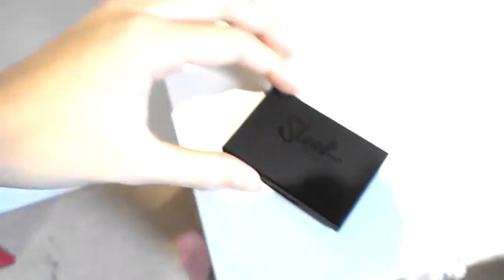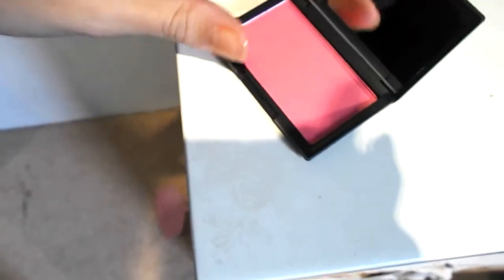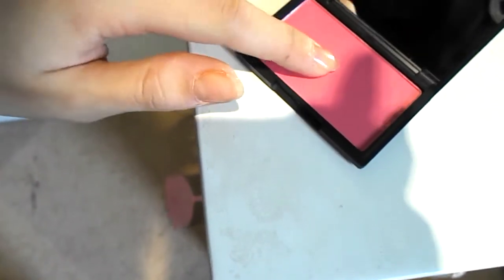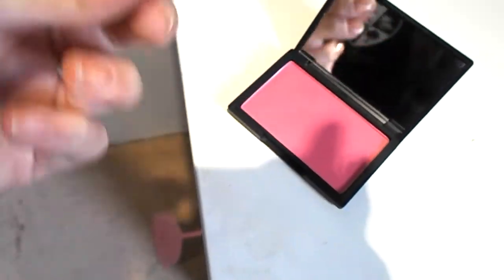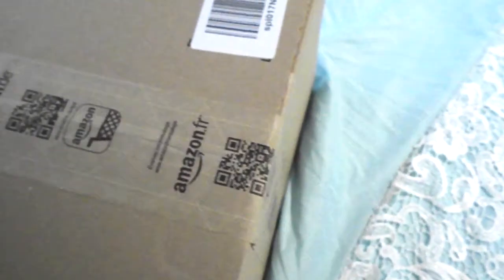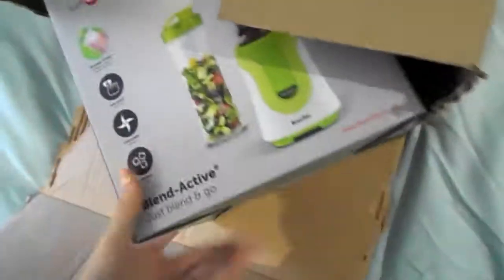MAKING SMOOTHIES!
Hey now i strongly suggest that you all invest in a £20 smoothie maker because they are so easy and so healthy for u!